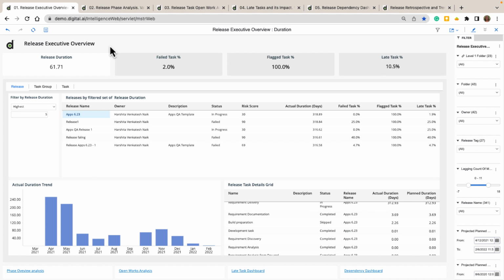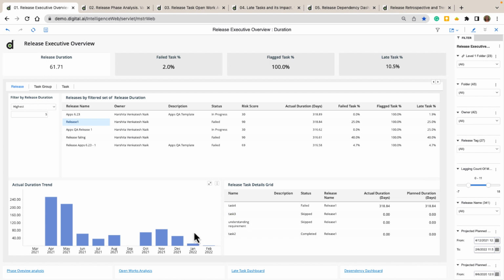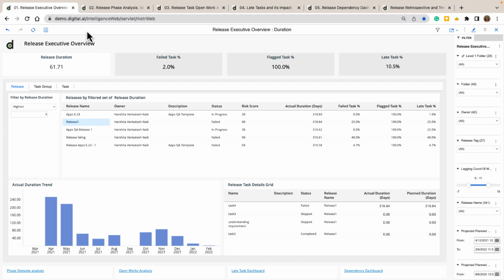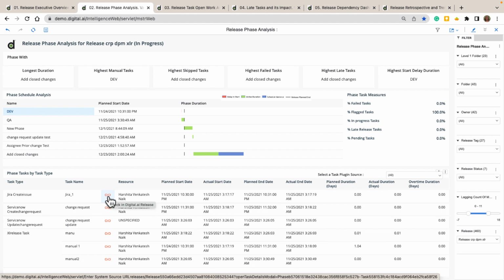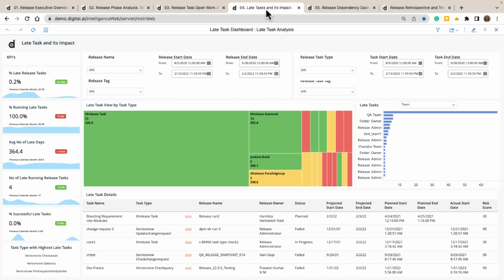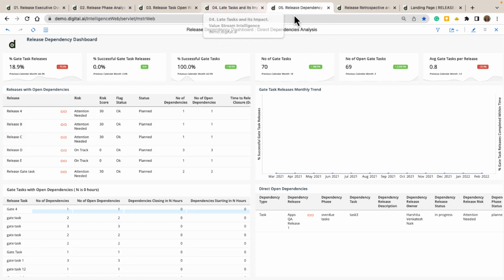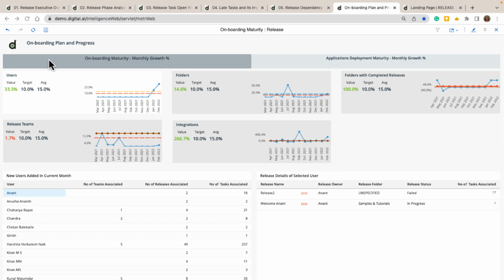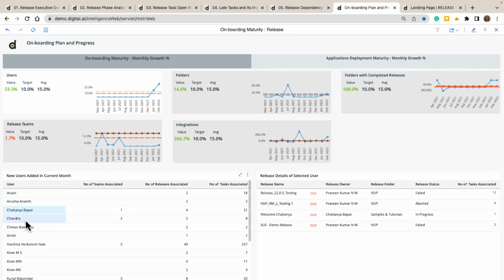Corbett Platform Release Product Demo – Release and Deploy – Persona Based Dashboard